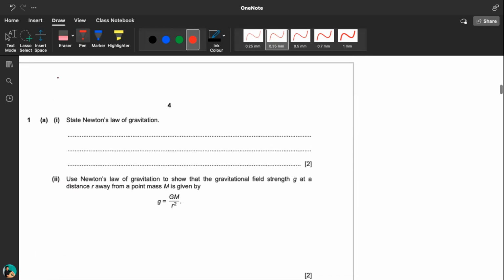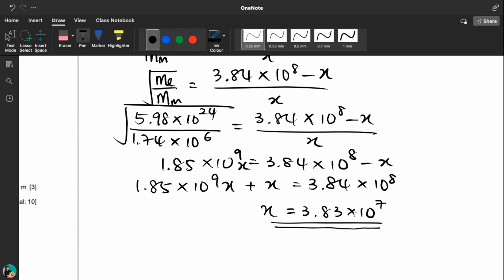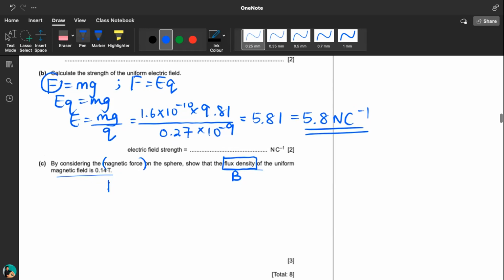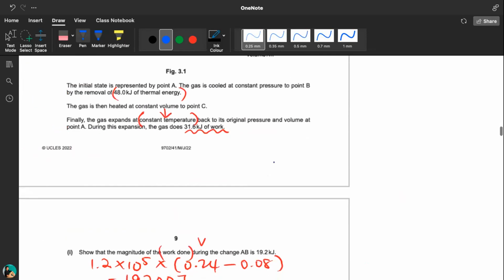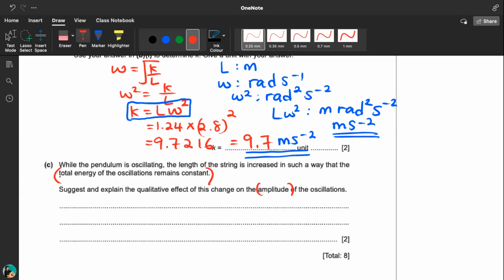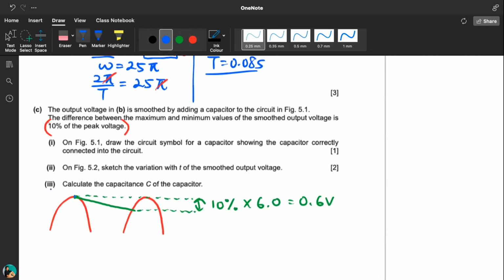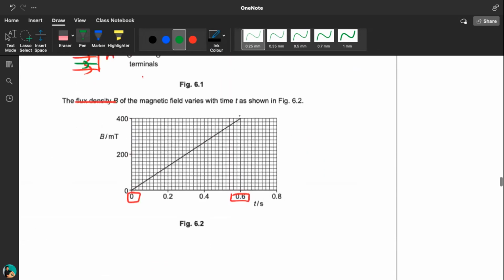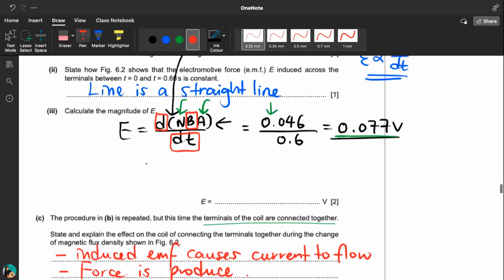9702/41 May June 2022 SOLUTION